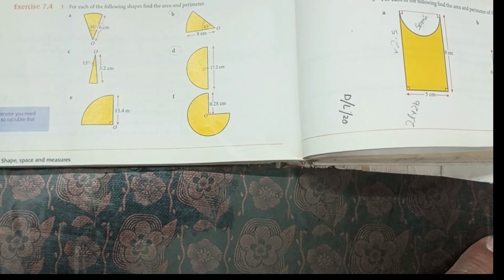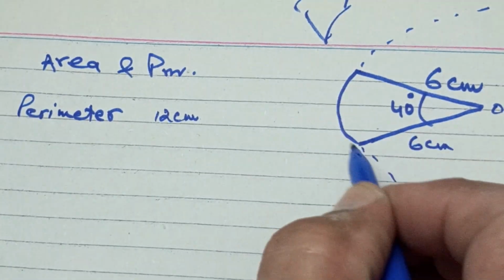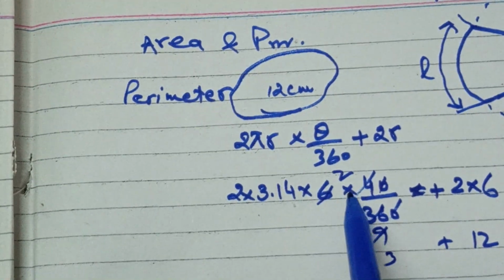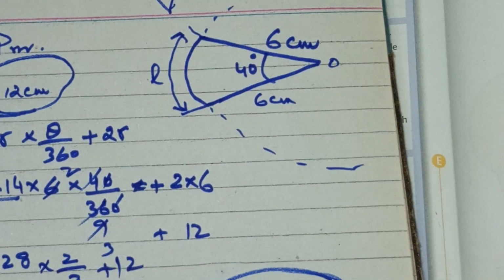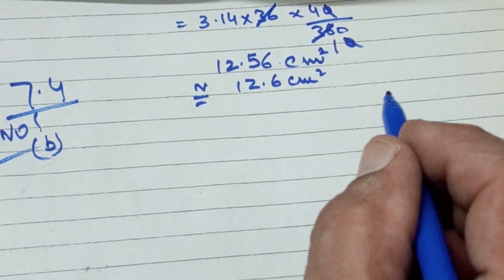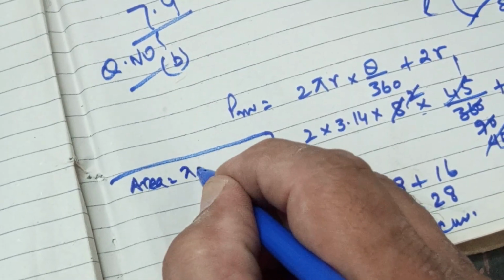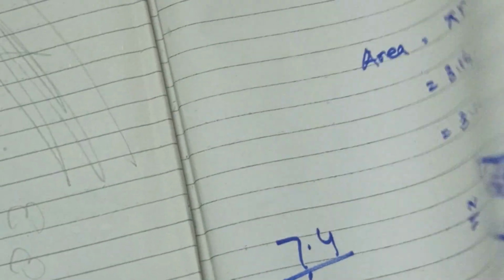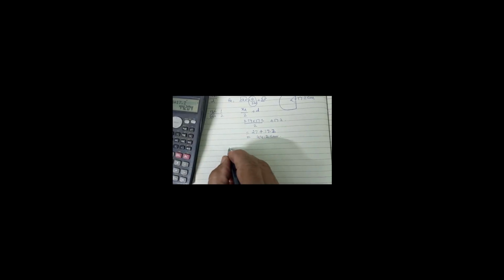Chapter 7 Exercise 7.4|Part 1|Lecture on Demand